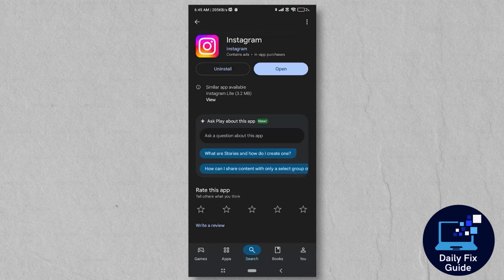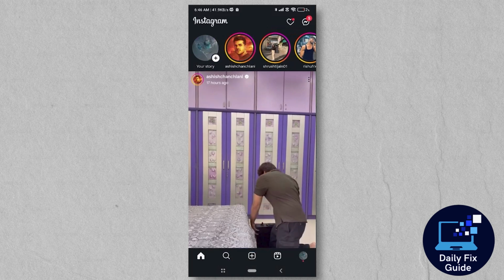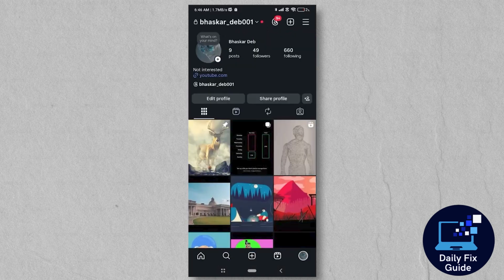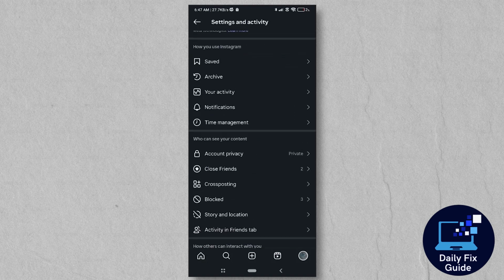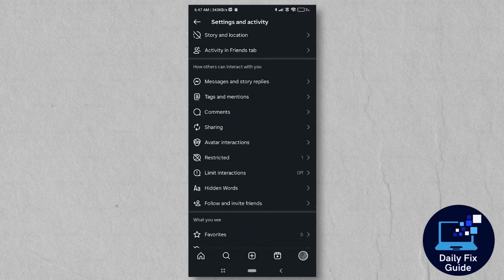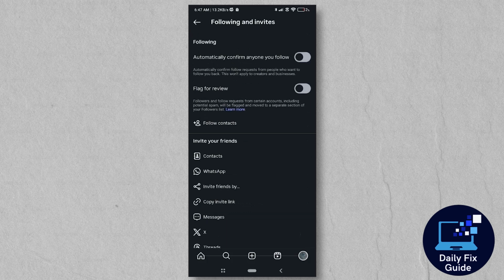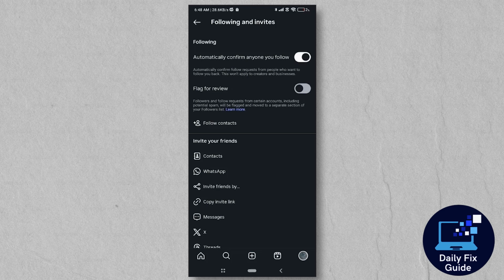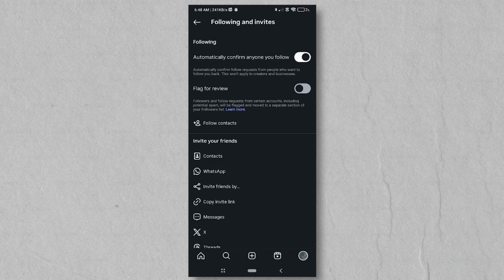Auto Accept Follow Request on Instagram From Anyone You Follow | Automatically Accept Follow Request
Learn how to automatically accept follow requests on Instagram from people you already follow. This step-by-step guide explains the settings, tricks, and privacy adjustments you can use to streamline follow requests and avoid manually approving them every time. Perfect for users who want a smoother and faster Instagram experience.